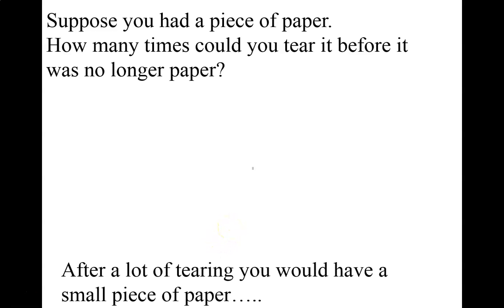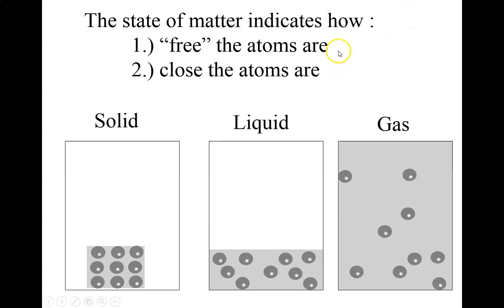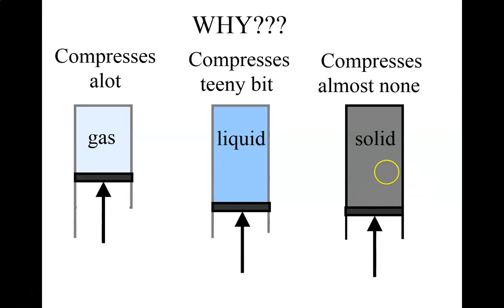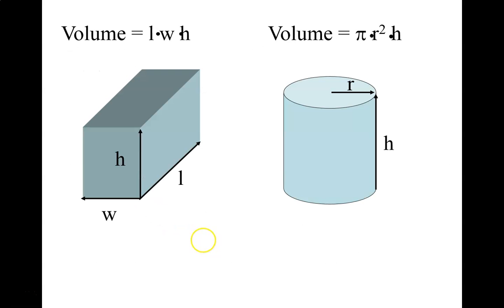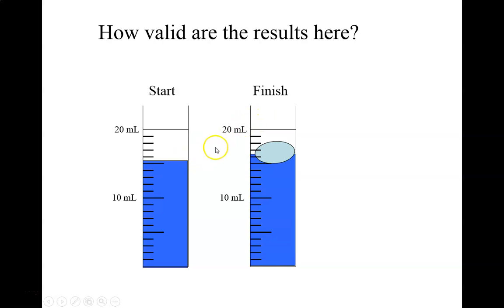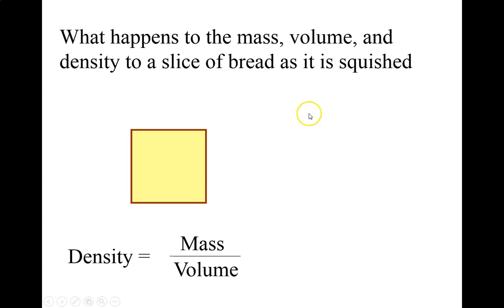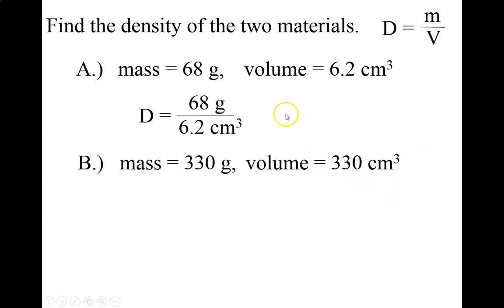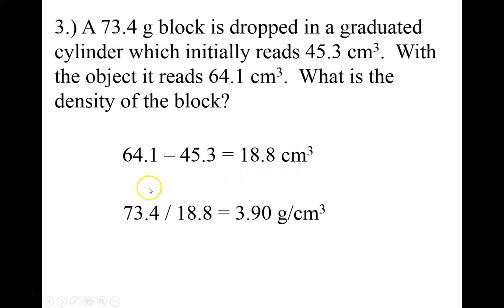HTIP 9-1 atoms density